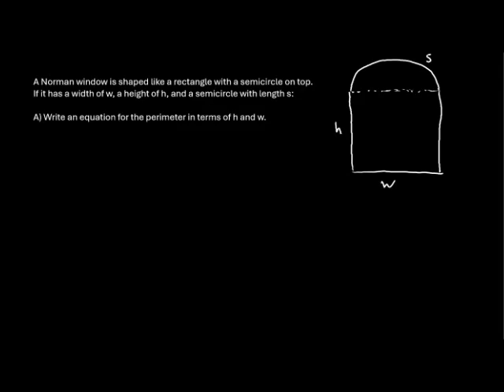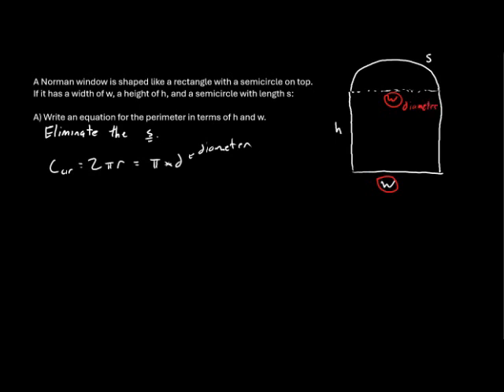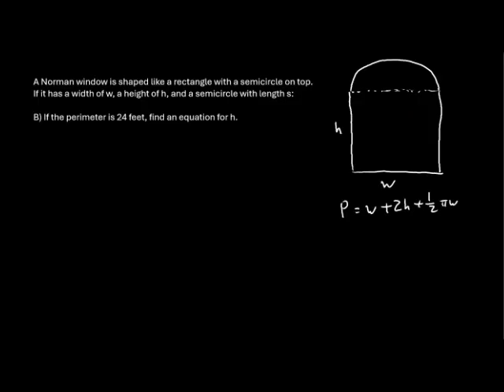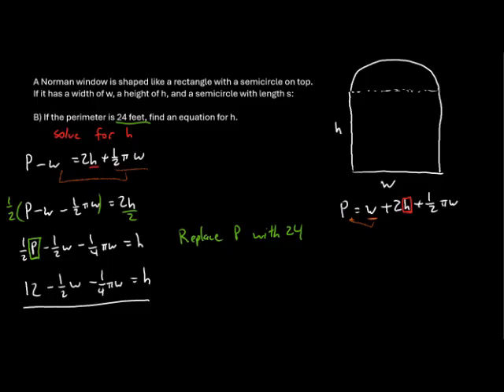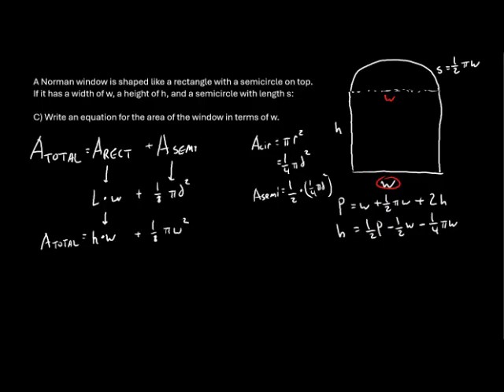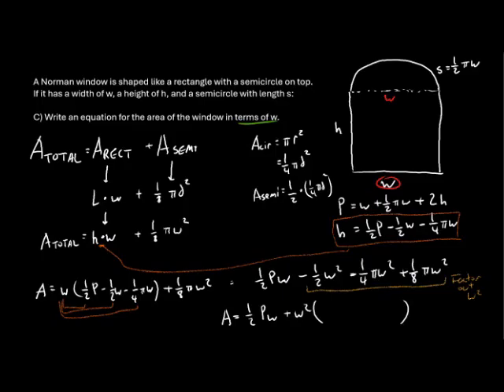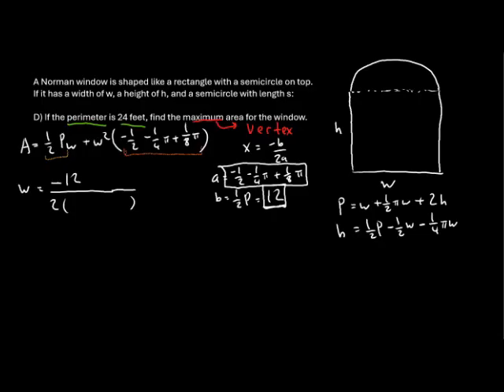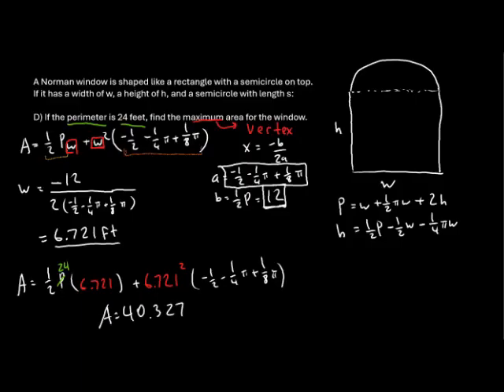MAT 171 section 3 extra part 3 The Norman Window